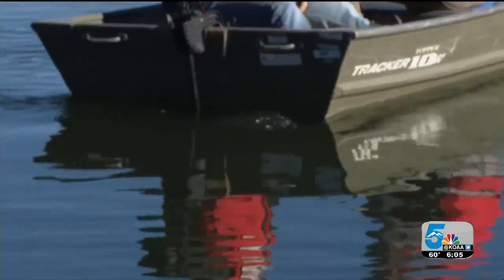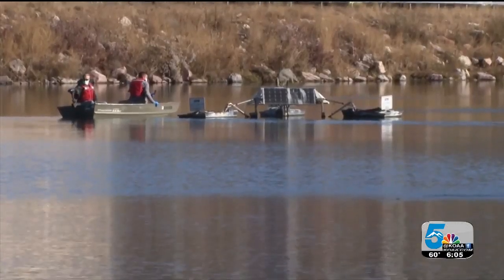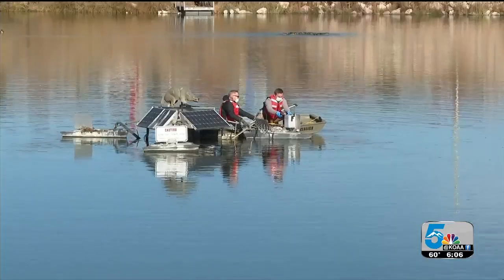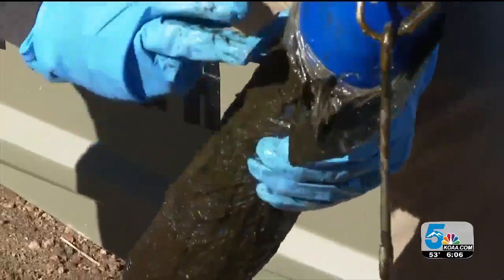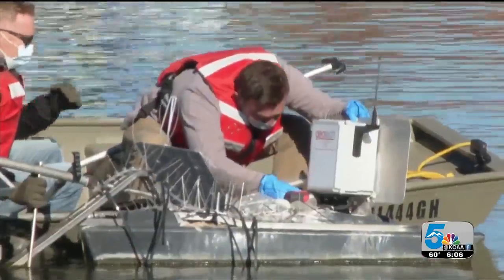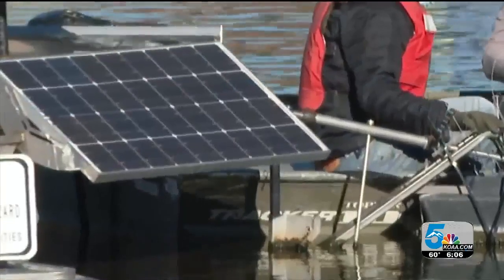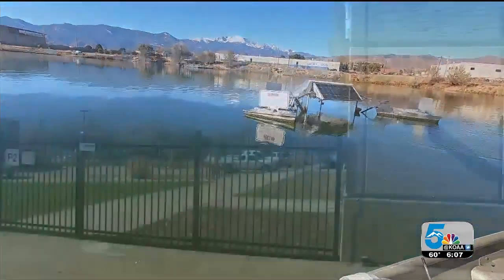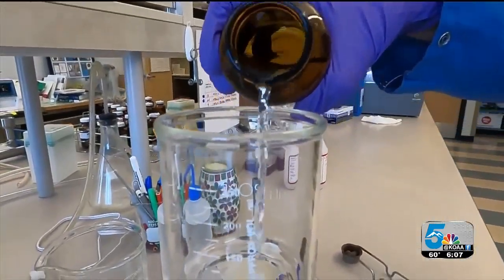High tech blue-green algae tracking in Colorado Springs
The blue-green algae appearance is part of the motivation for Colorado Springs Utilties to invest in the sonde technology.